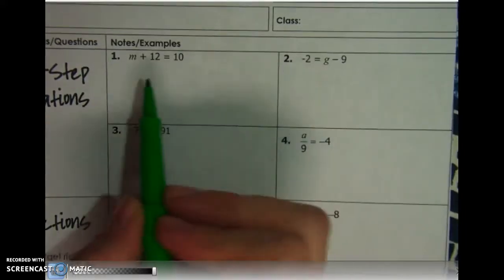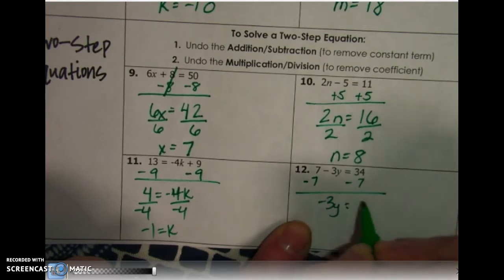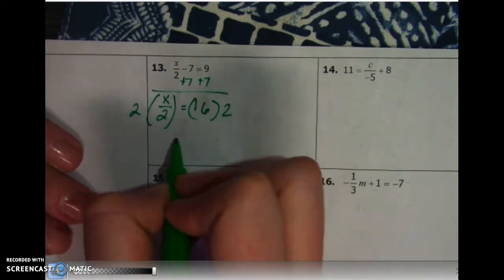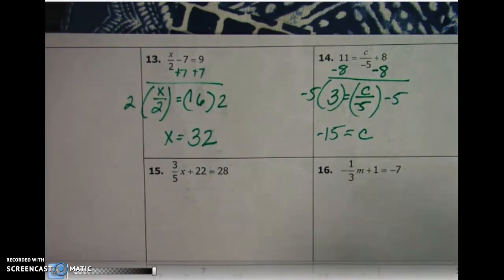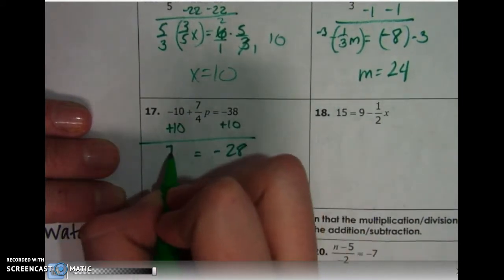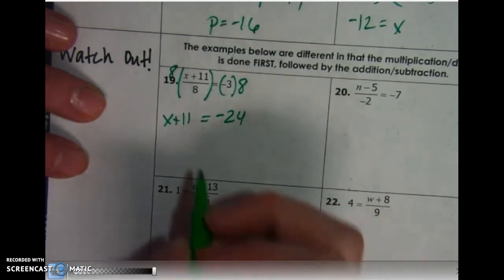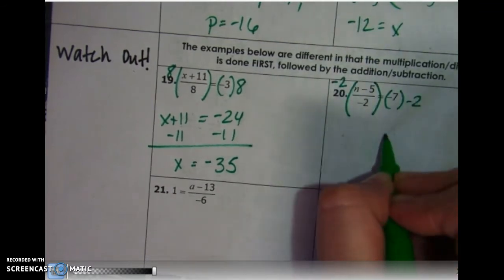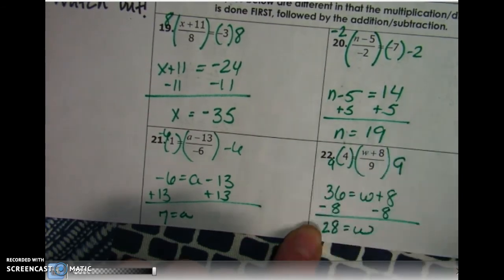Solving Two Step Equations 1/22